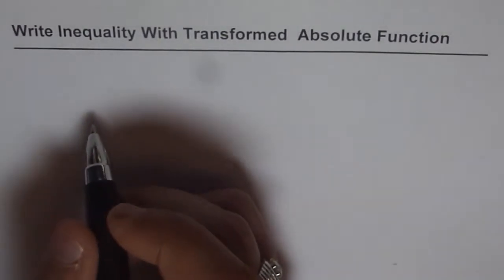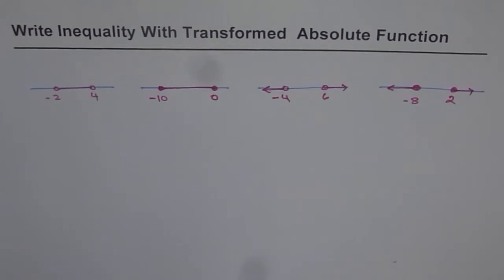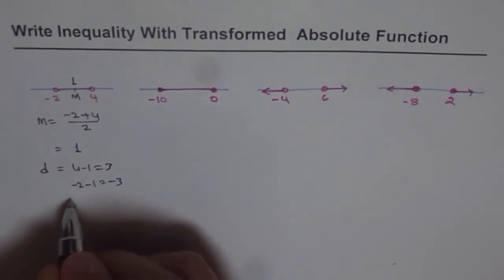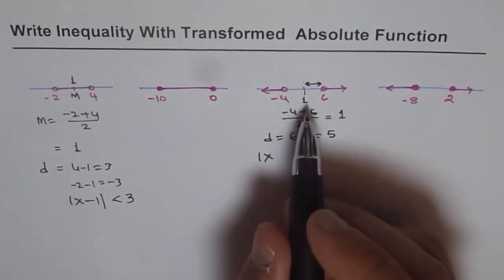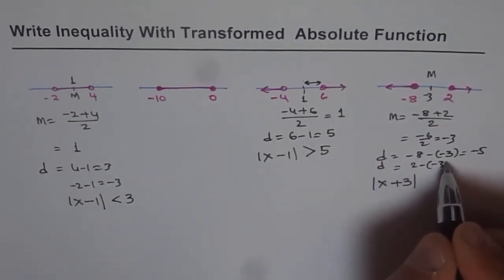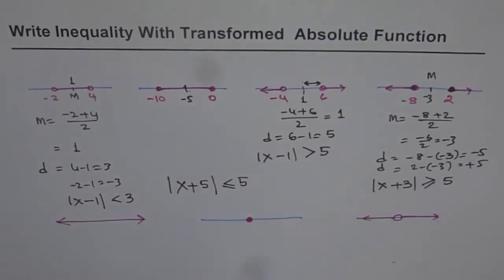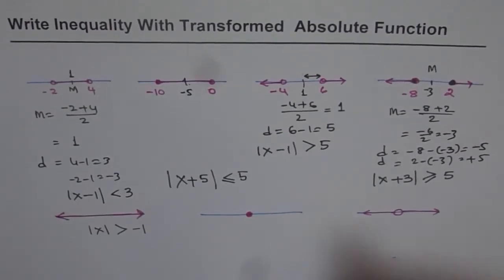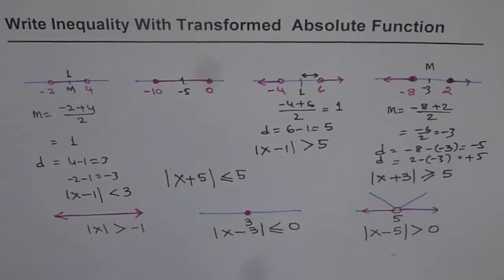Number Line Solution With Transformed Absolute Inequality